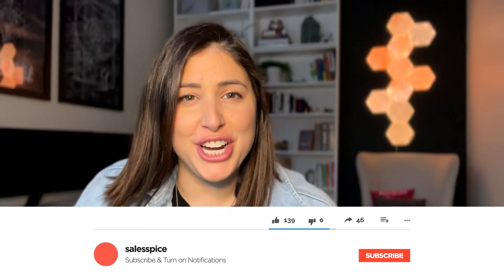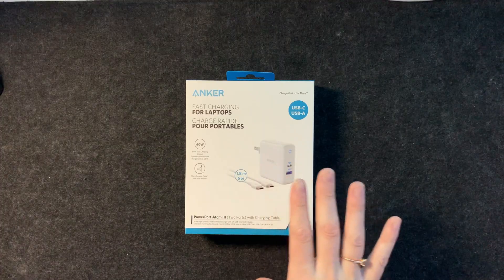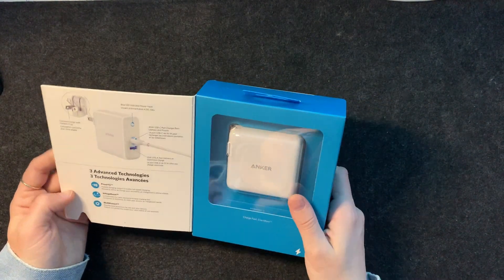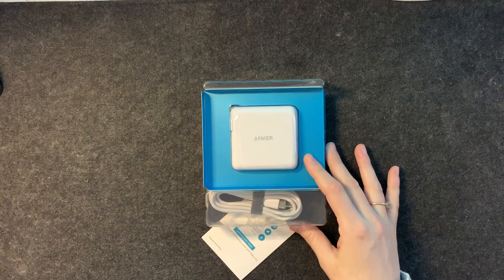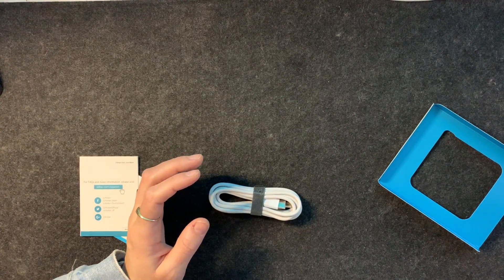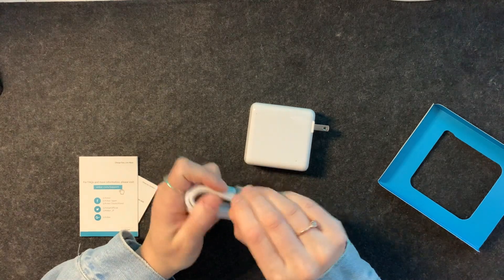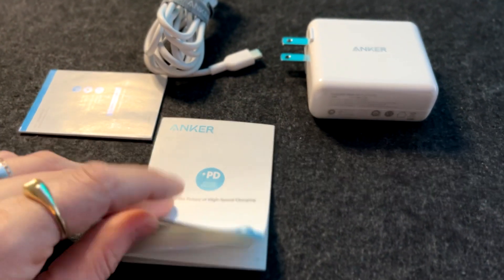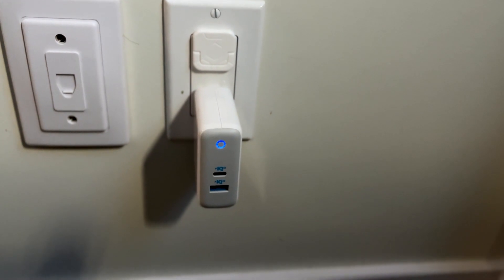Anker Charger double port | Unboxing and Review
In this video, I unbox the Anker Charger double port.

W E B S I T E